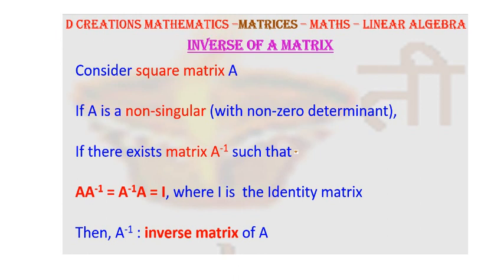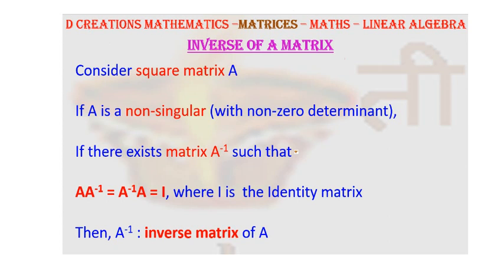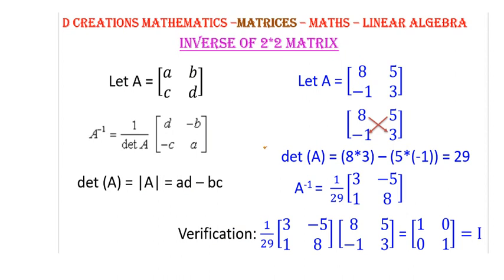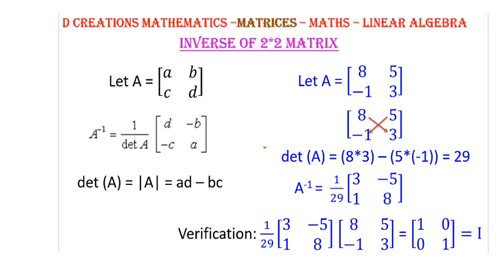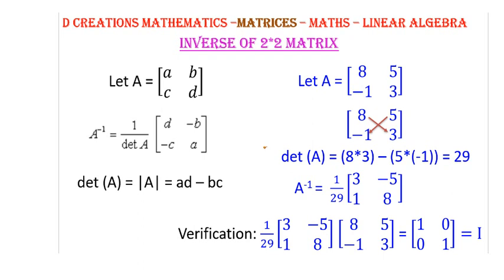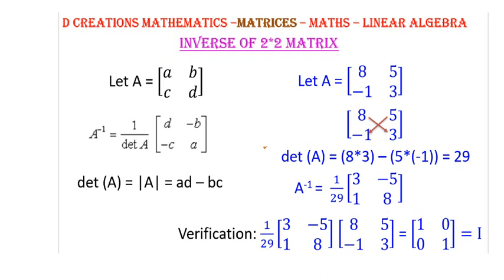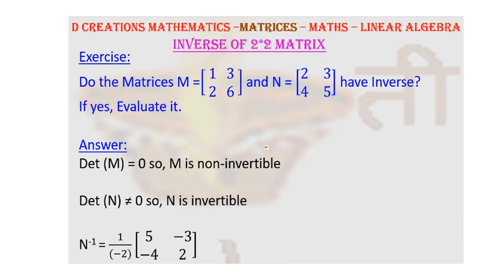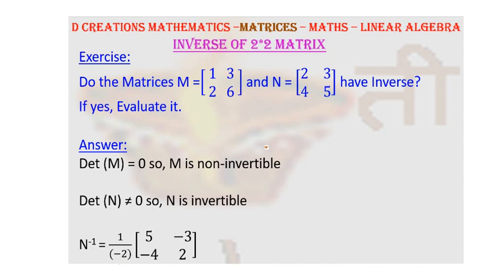Inverse of Matrix, D Creations Mathematics, Inverse of order 2 Matrices - 2*2 Matrix, Linear Algebra